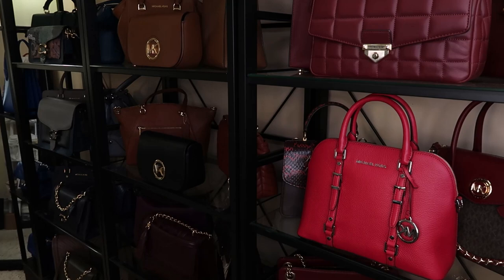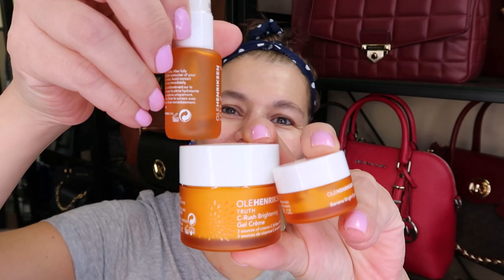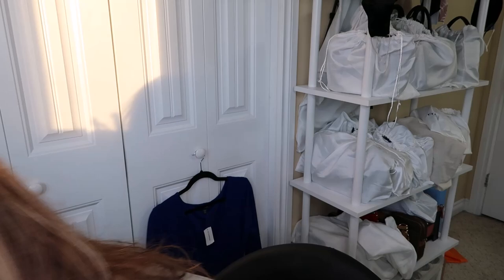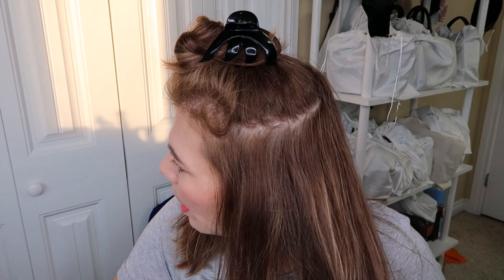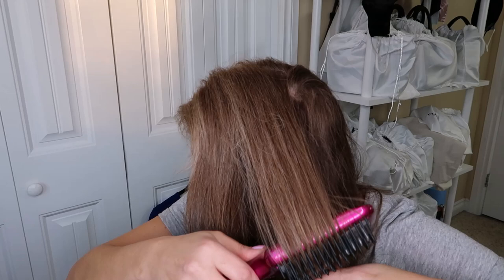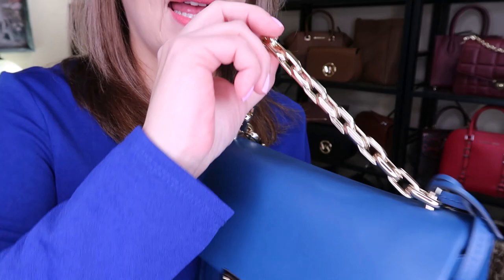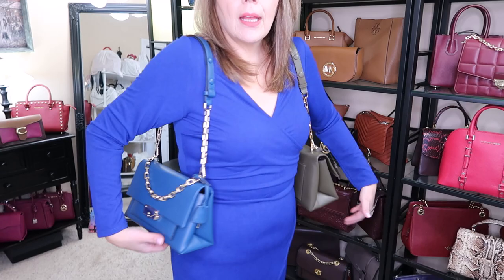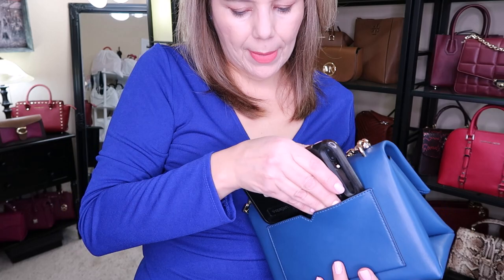INFINITY PRO CONAIR BRUSH | DEMO | GRWM | MICHAEL KORS CECE IN RIVER BLUE REVIEW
INFINITY PRO CONAIR BRUSH | DEMO | GRWM | SKIP TO 28:11 FOR MICHAEL KORS CECE RIVER BLUE REVIEW